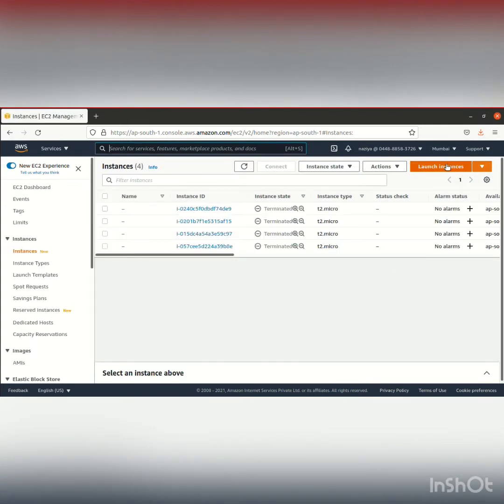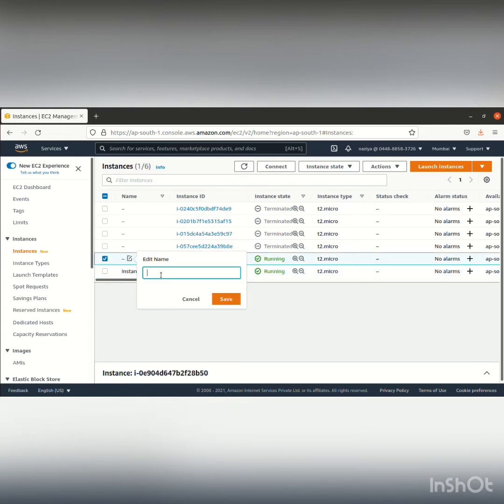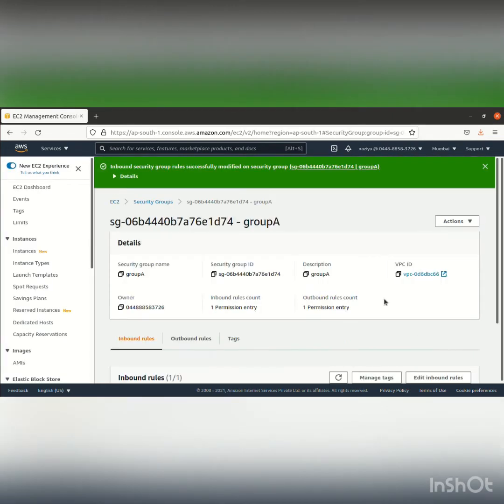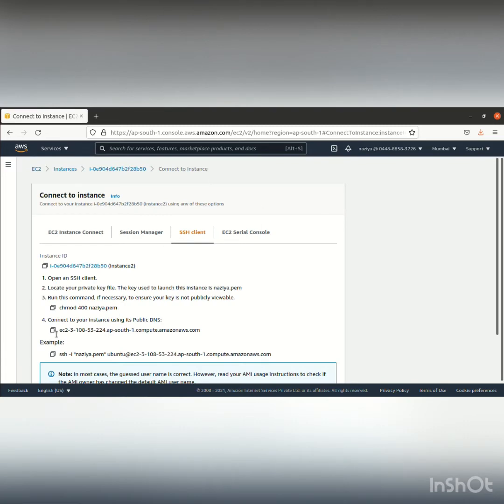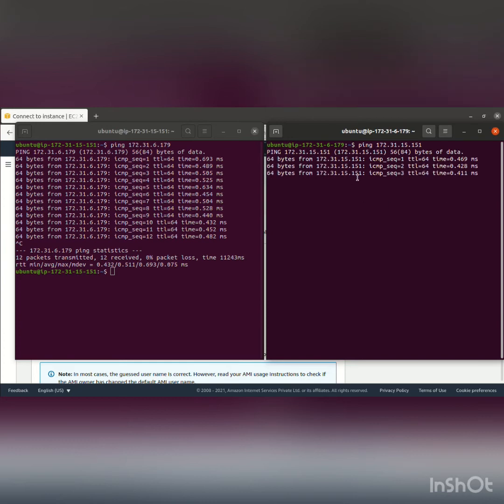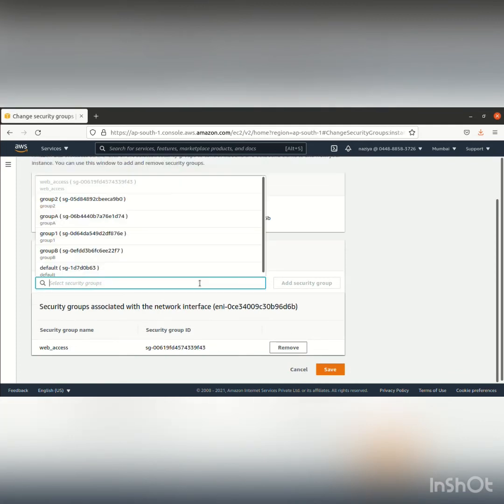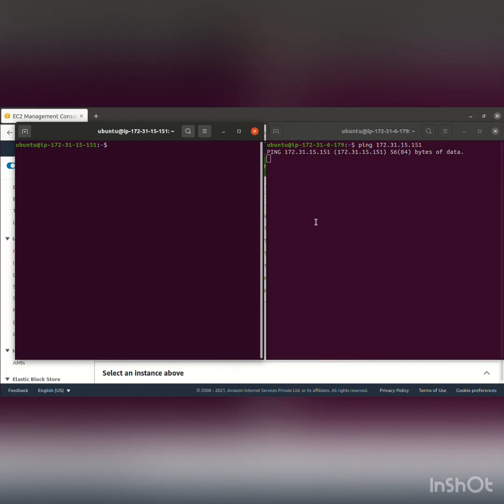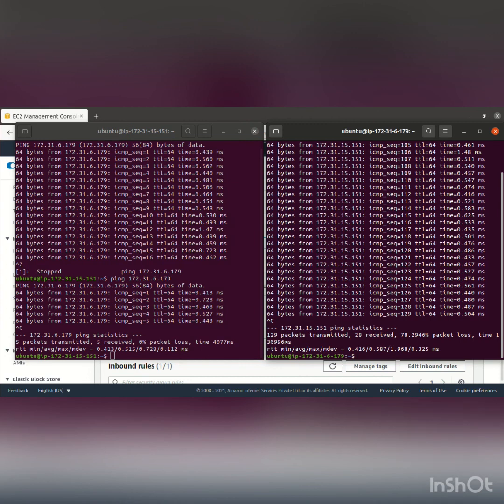EC2 instance - Security groups